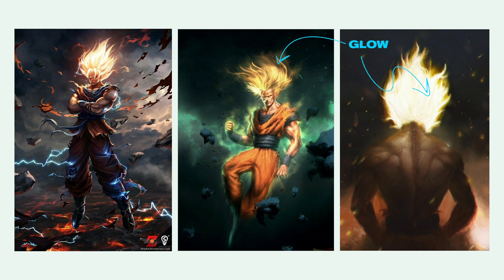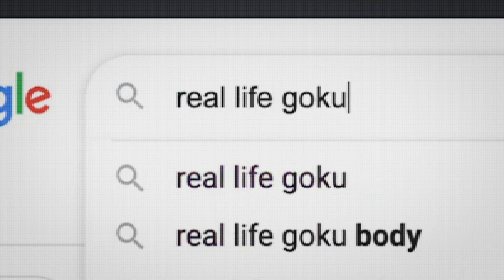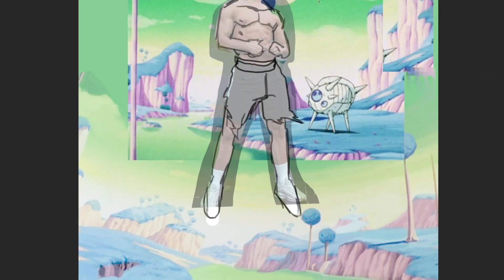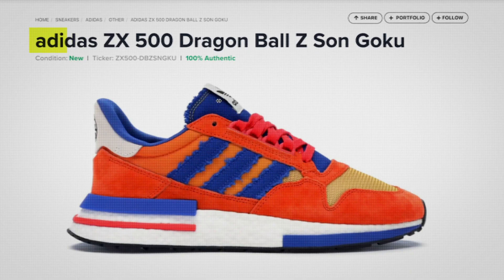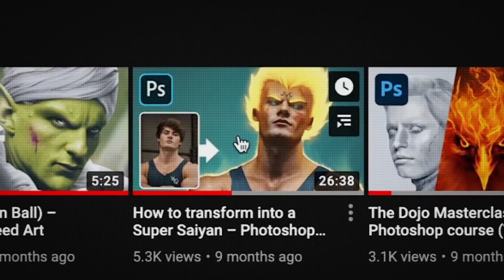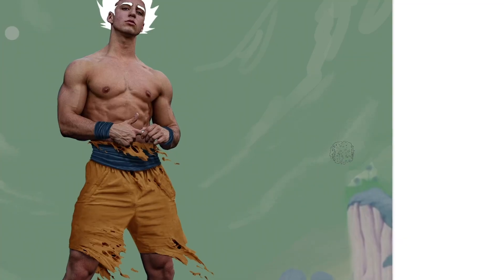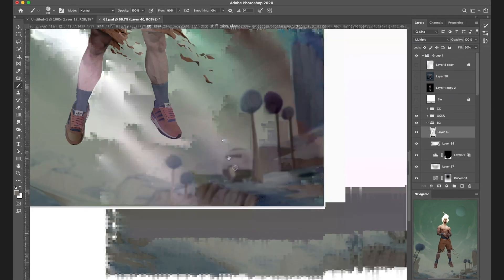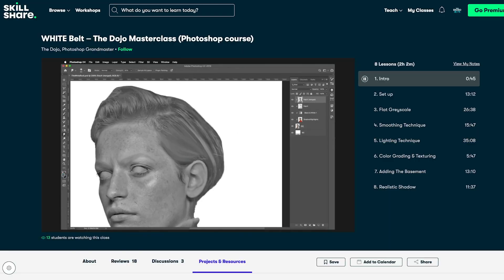Can I Make a LEGENDARY Poster in Photoshop?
Thank you for joining The Dojo.